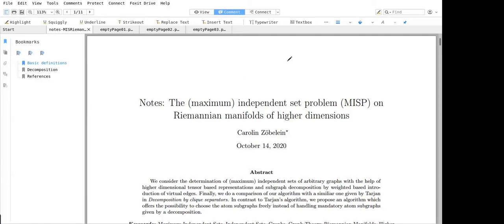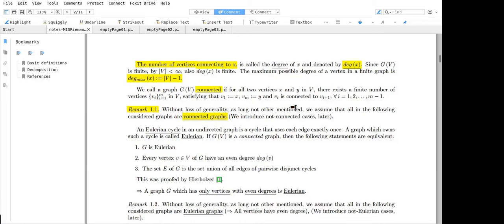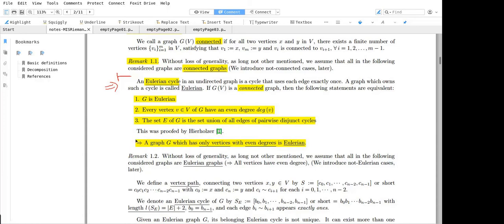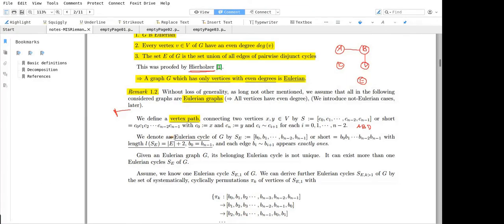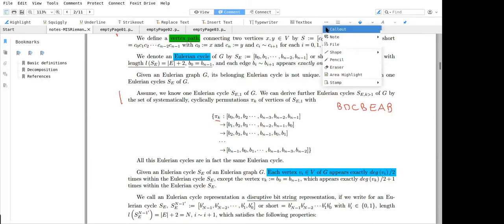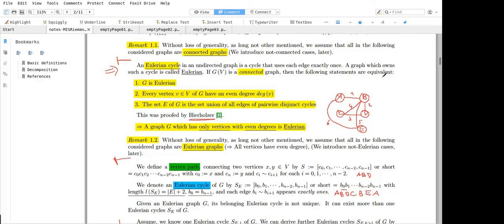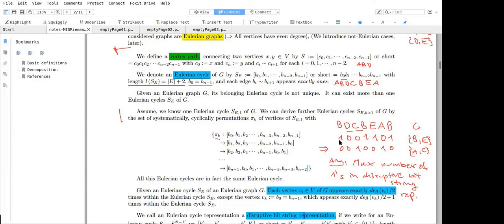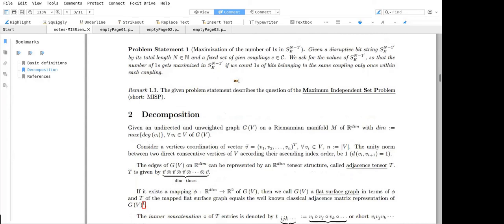A decomposition approach for the (maximum) independent set problem (MISP), Part 1: Basic definitions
Sorry for my English. I'm training :).